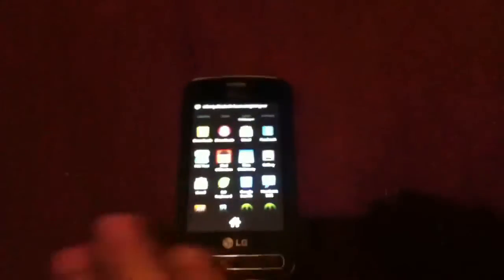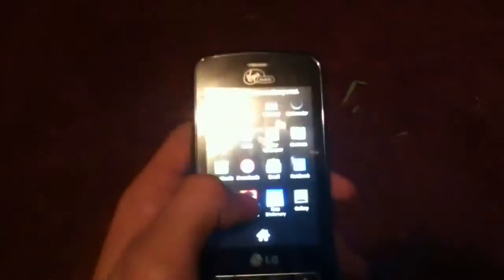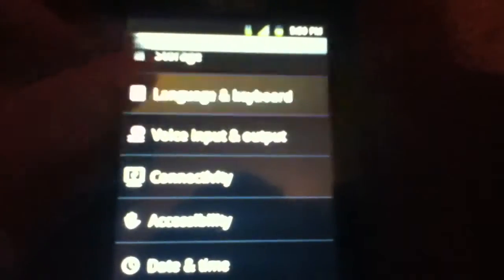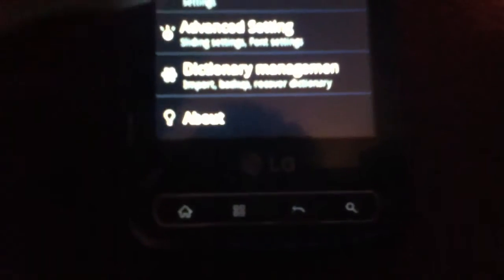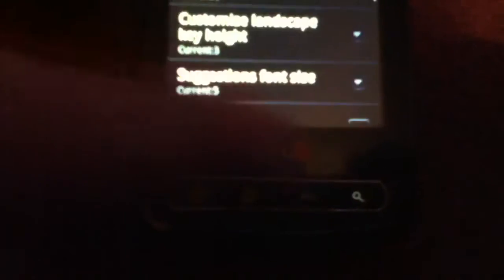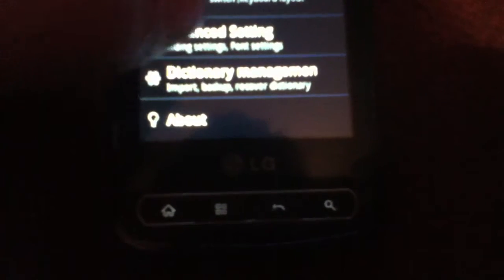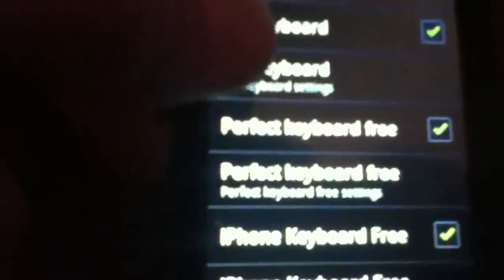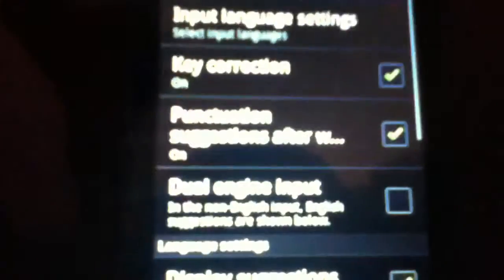How to turn off Swype on GO keyboard for android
Sorry for the rambling Just got to 2:01 :)